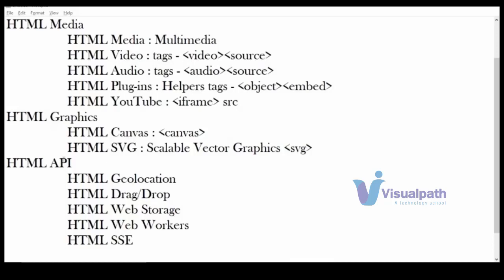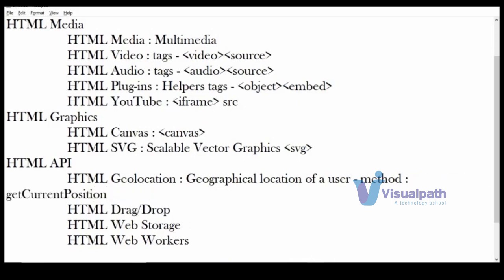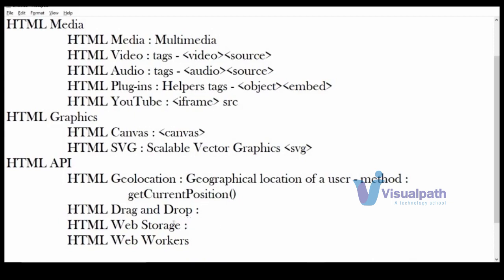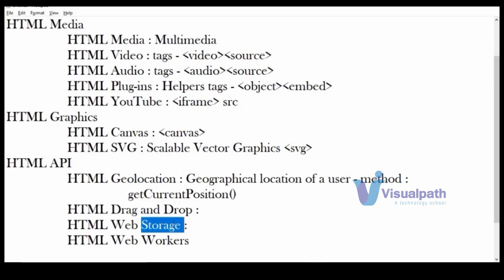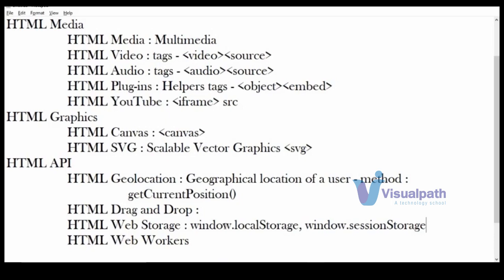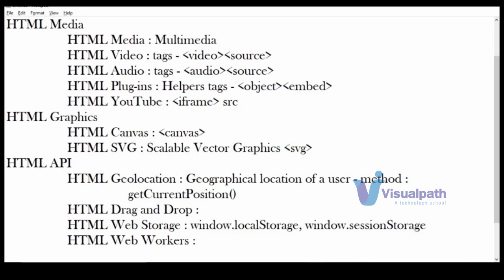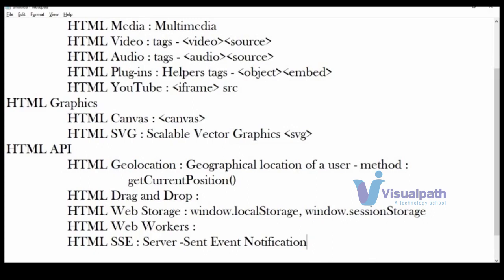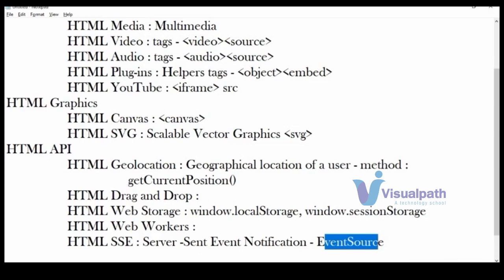HTML5 Introduction 2